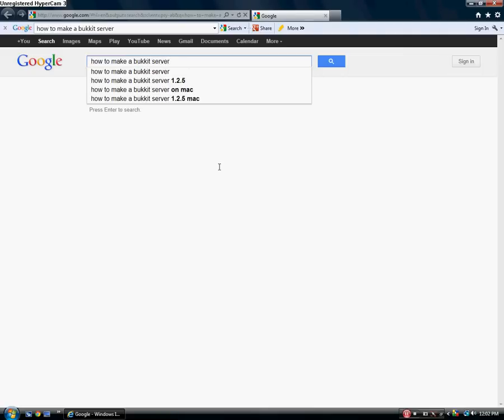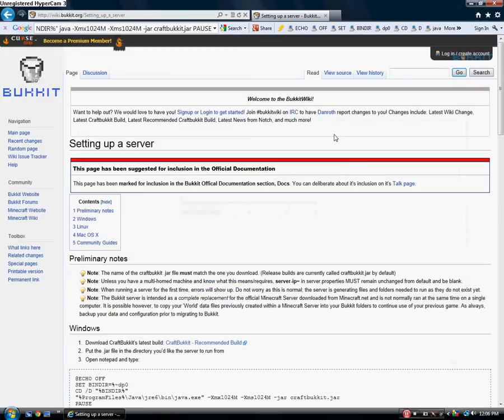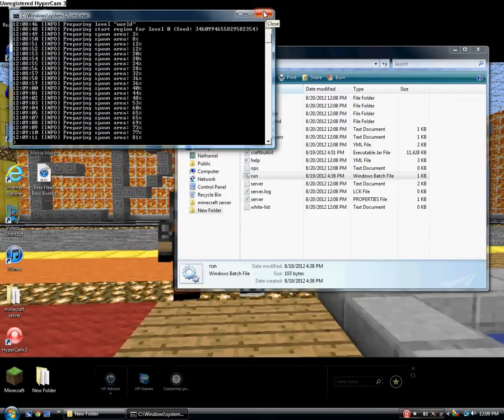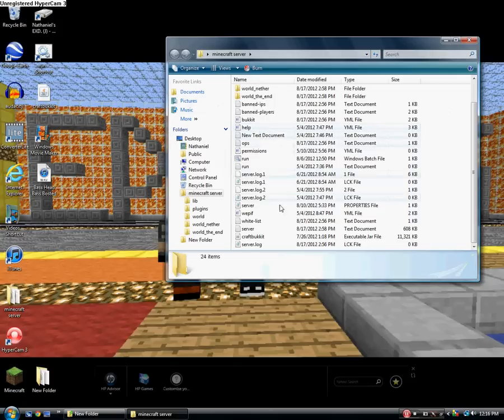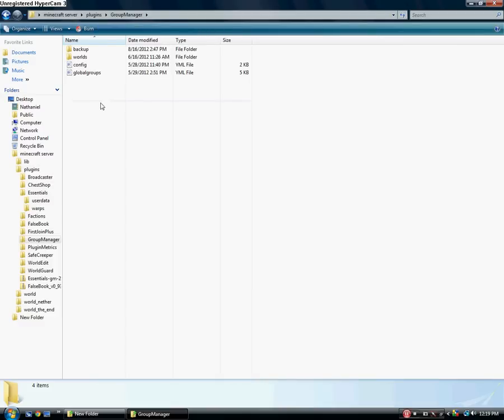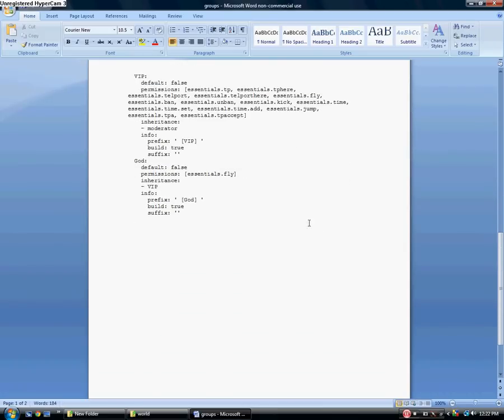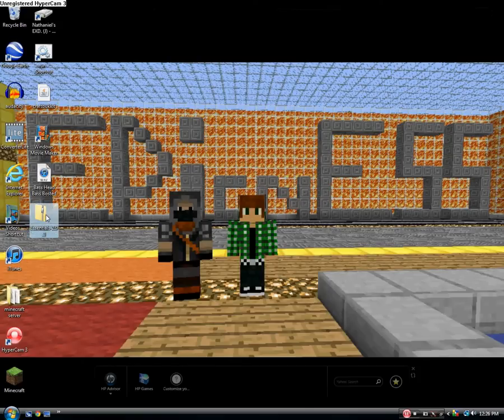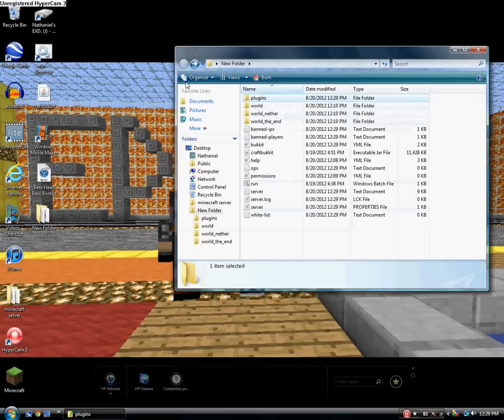How to make a bukkit server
And